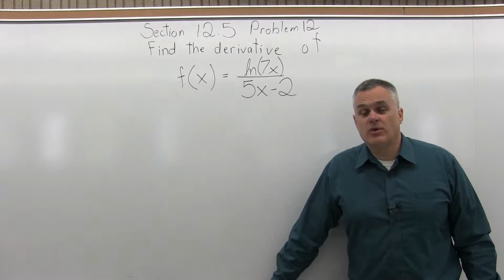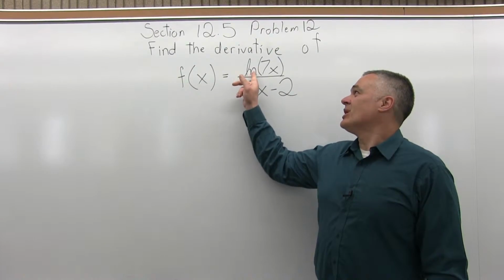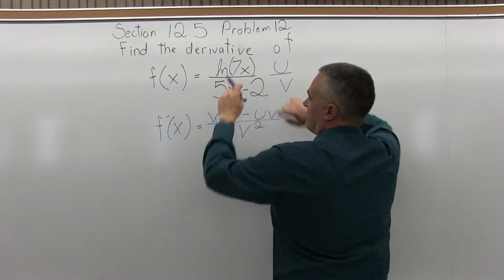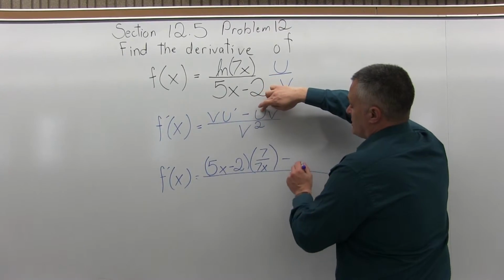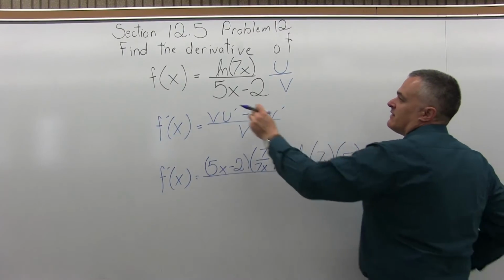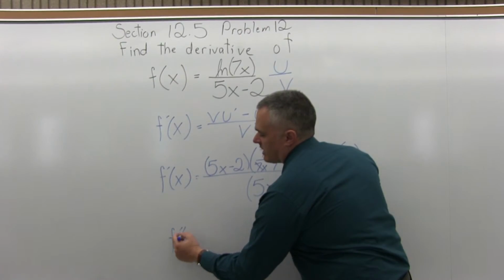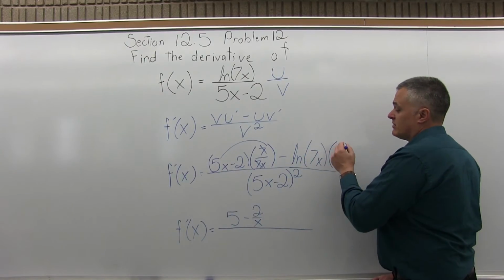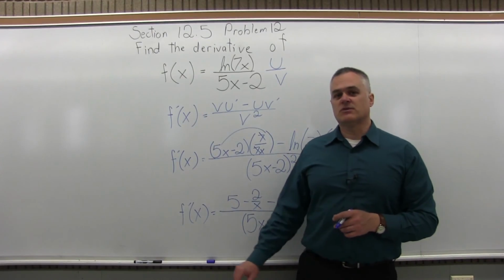MTH 132: Section 12.5 Problem 12 - Mathematics with Dan Avedikian